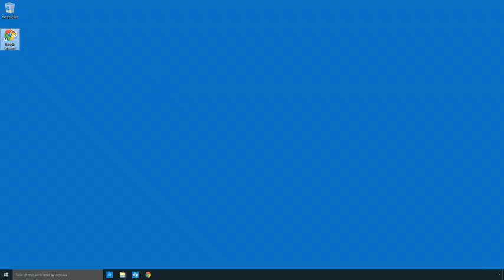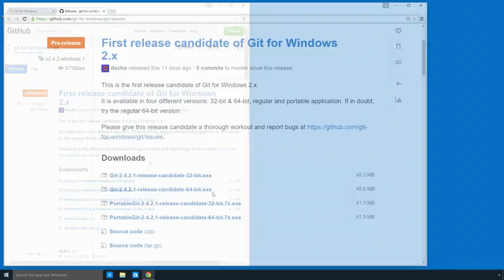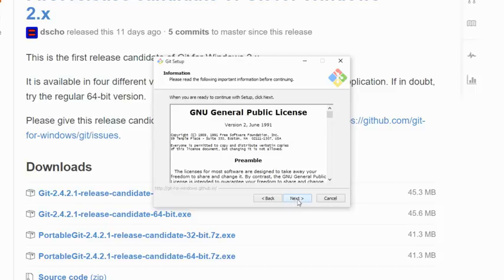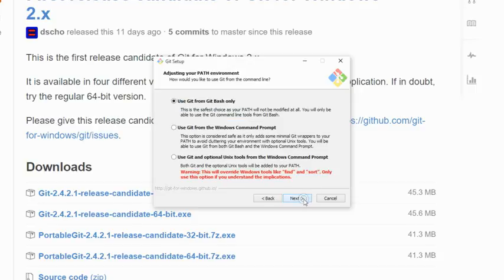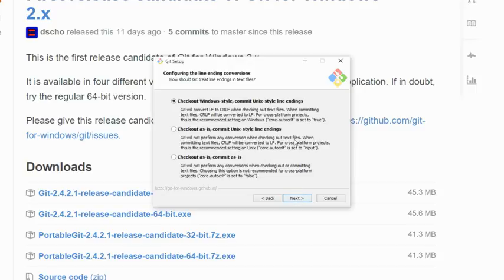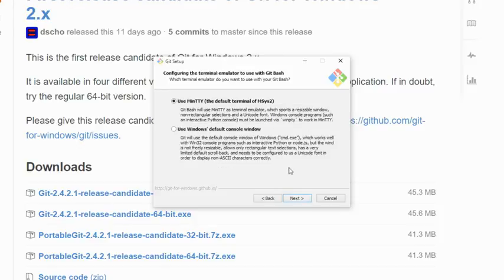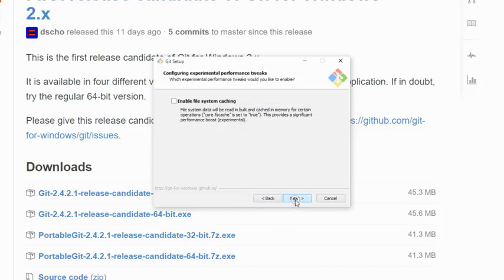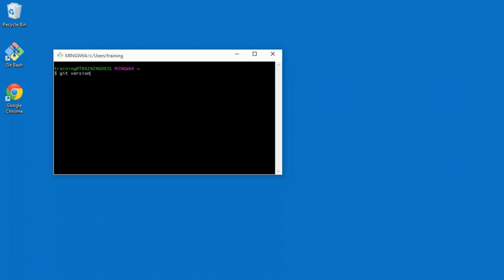Git Started with GitHub 006 Installing Git for Windows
Learn the basics of Git and GitHub, with clear, step-by-step instructions by a highly rated teacher.